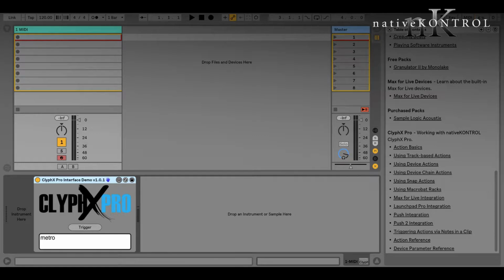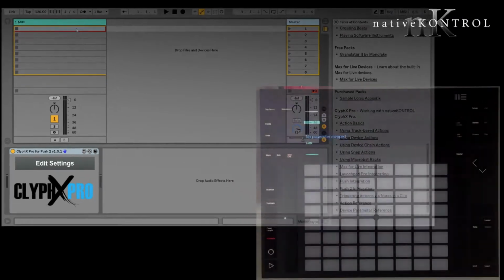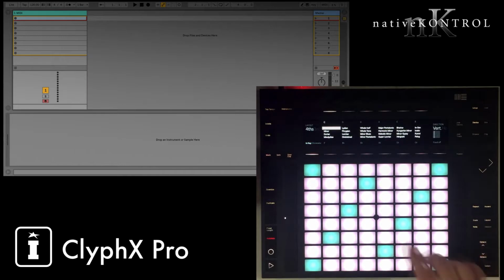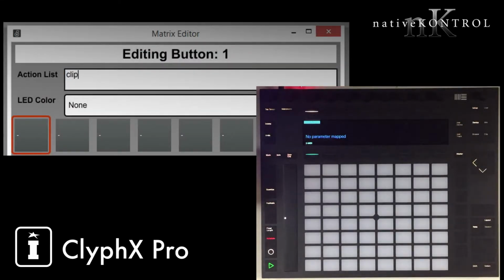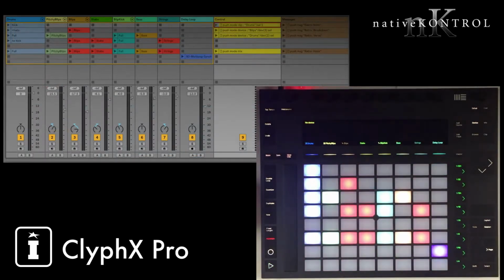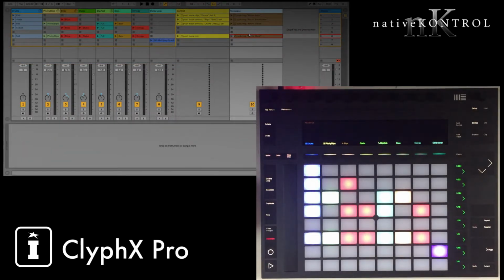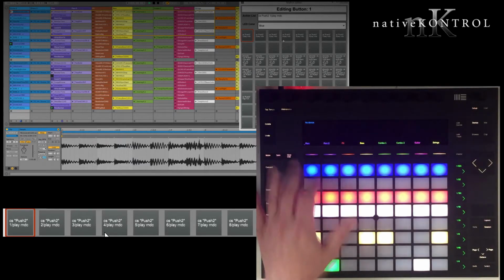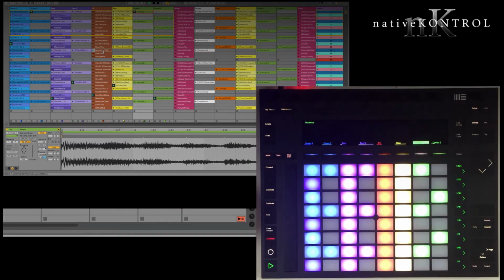ClyphX Pro - Q&A with Stray - Push 2 & M4L Integration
Todays question answers one of the big questions...

"I've got Live 10 and MaxforLive, i use a Push 2, is it worth me getting ClyphX Pro"

Stray is as ever honest and open with his response, and then goes on to show how it could become essential to that exact set up!